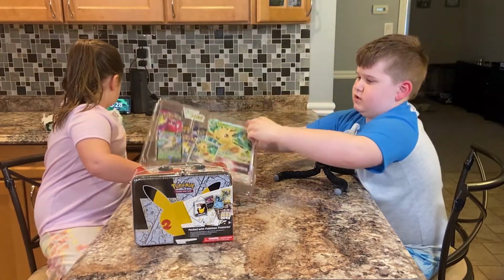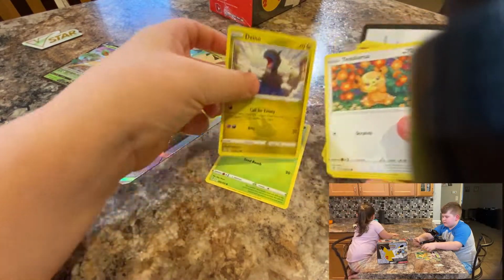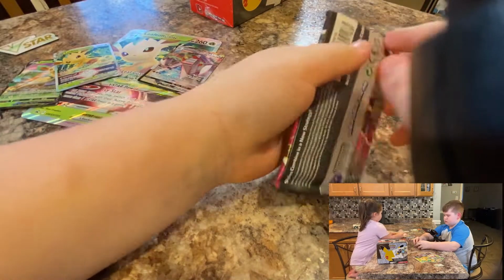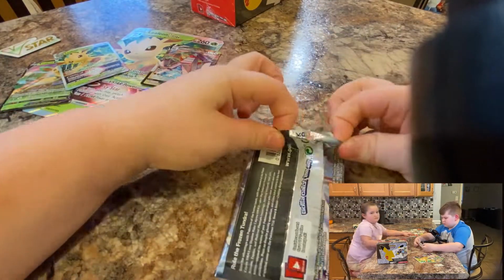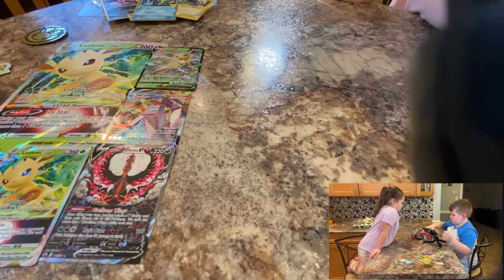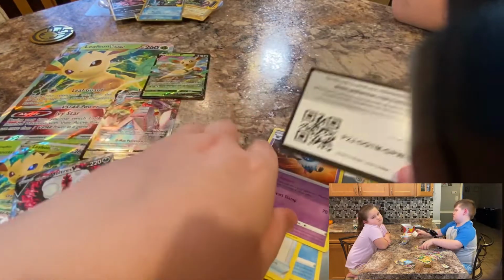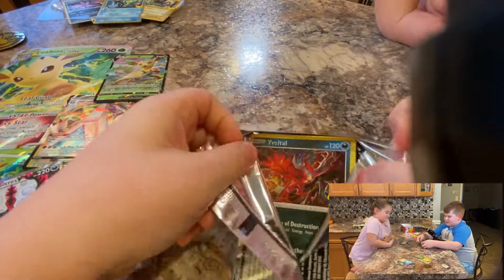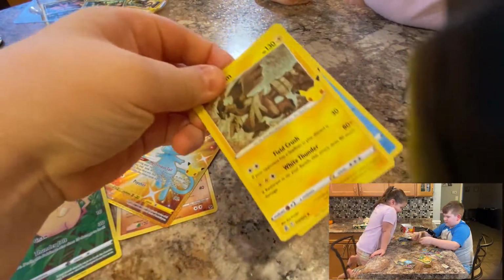Pokemon Celebrations - Did we just pull the 2 best cards? Charizard and Golden Mew! VStar Box!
Pokemon Celebrations and VStar opening.  WOW!!! Did we really pull those cards in one tin lunchbox